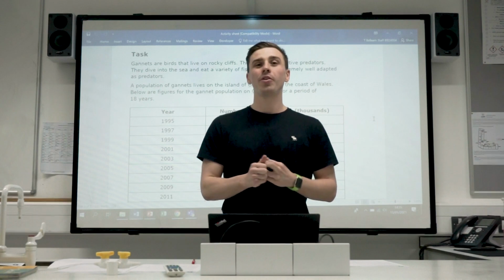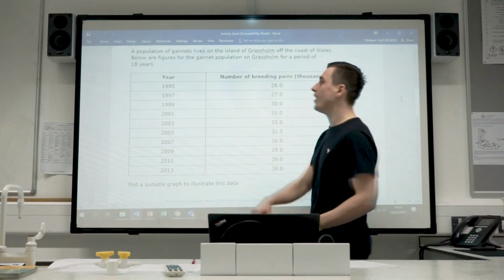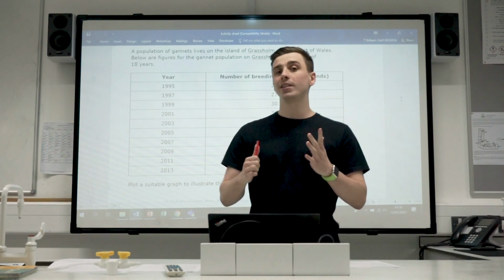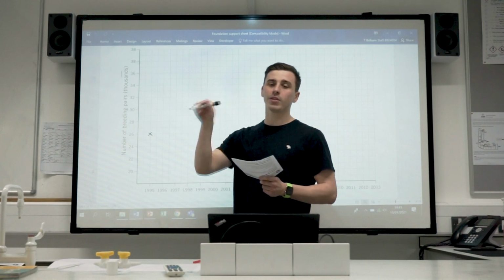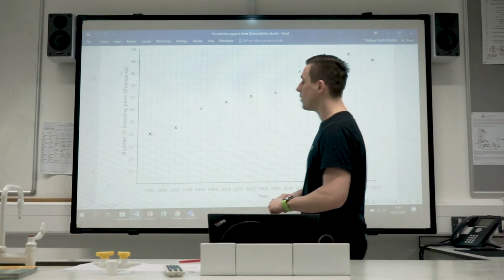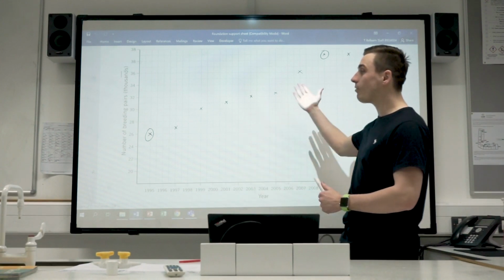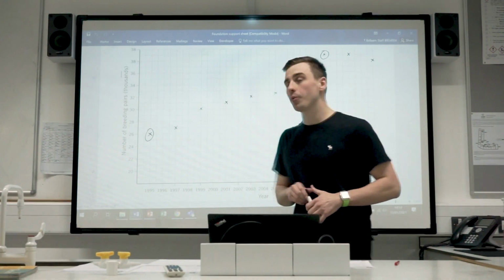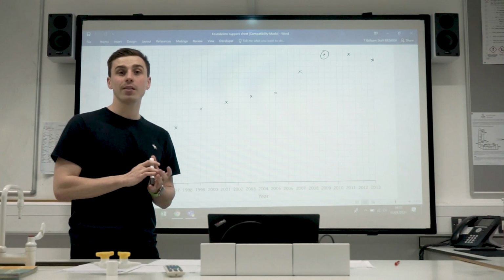9.1.2 Disruption to food chains with Mr Ballaam